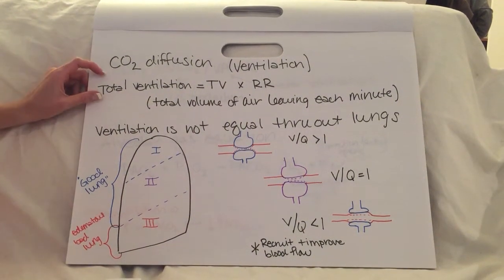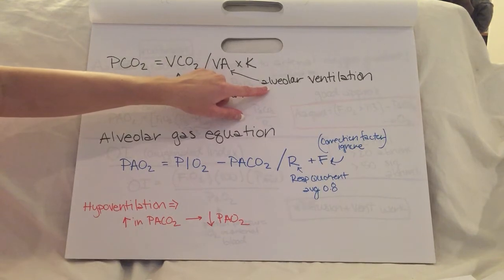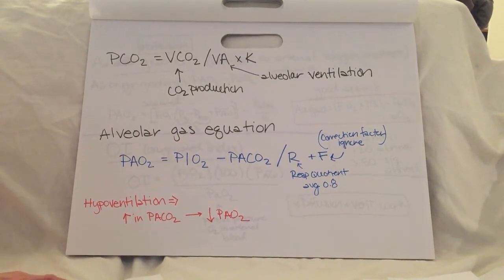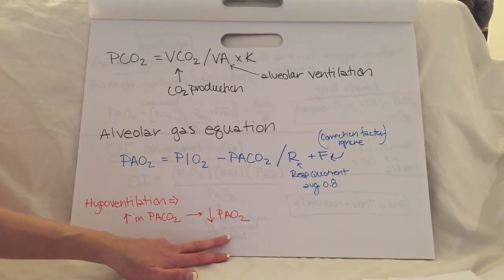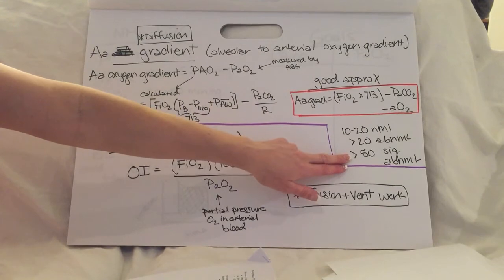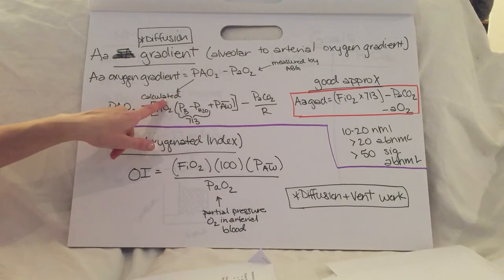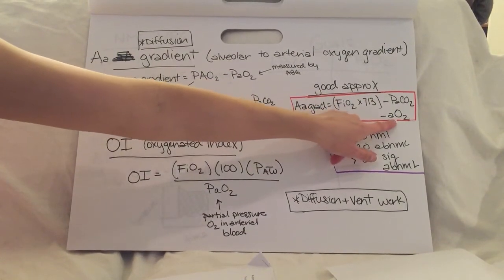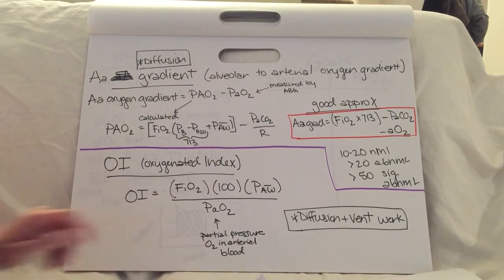Respiratory Part 4